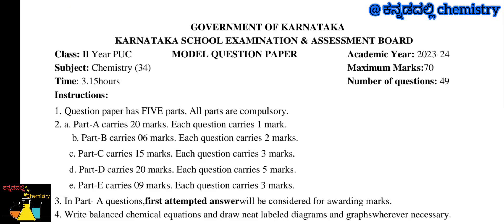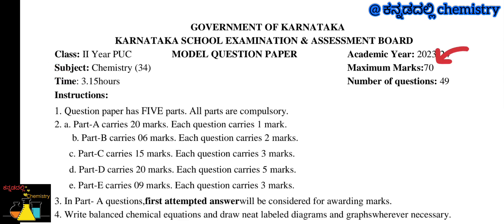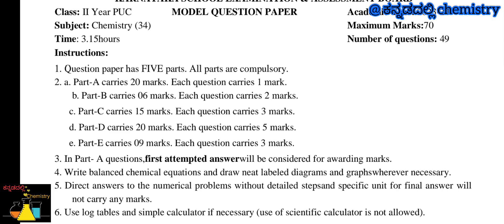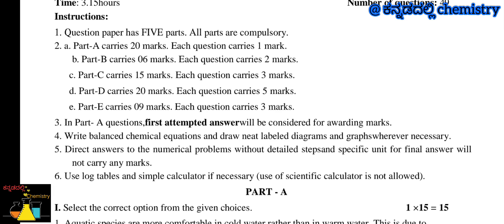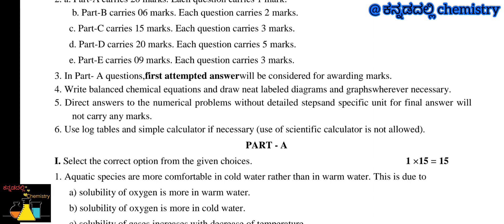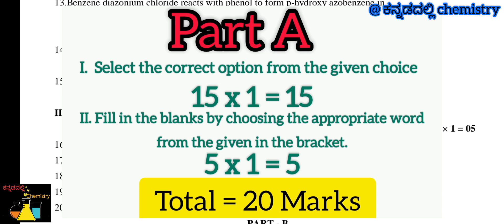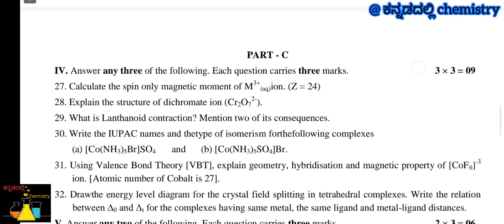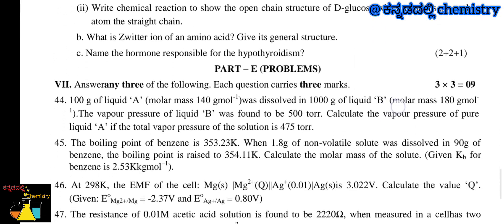How to Score Full marks in PUC chemistry||Model question paper 2023-2024#education